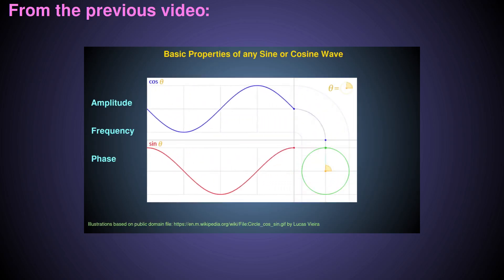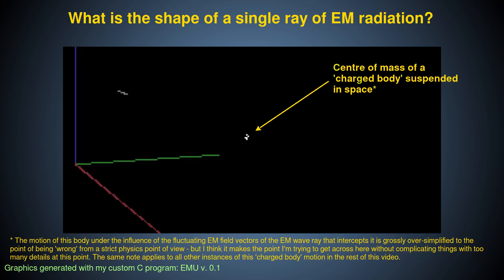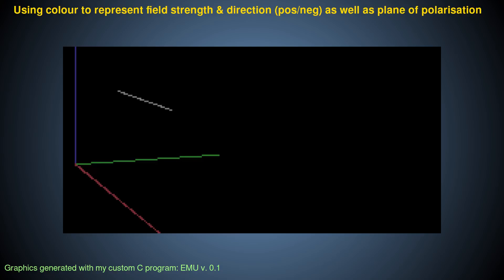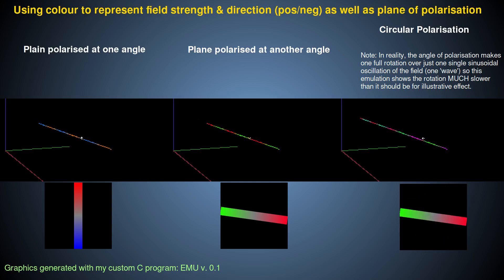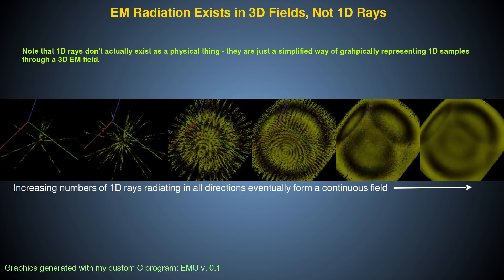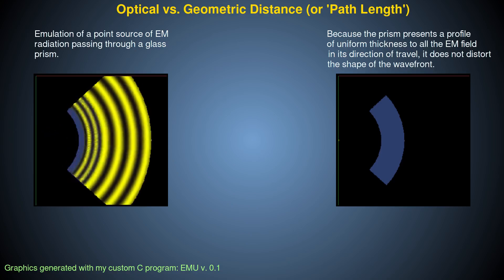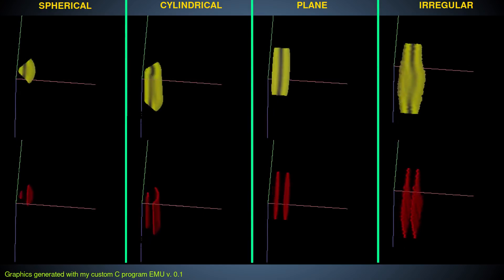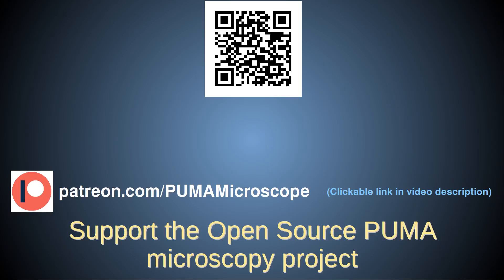Photology 3: Representing Waves and Wavefronts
In this third video I present ways to represent EM waves and interference patterns with less misleading visuals. I also explain the concept of a wavefront and how the shape of a wavefront encodes information about the optical structure of whatever the wave has passed through.

CONTENTS
00:00    Intro
00:37    Graphical Representation of EM Waves
04:15    Wavefronts
07:39    Ray diagrams vs. Wavefronts
07:51    Conclusions

4. Spread the word - post the news about PUMA and link to this YouTube channel on your social media sites and any other outreach method (tell your friends, colleagues, students or teachers and lecturers about PUMA, for example).

1. Why light 'slows down' in a medium (video by @ArvinAsh  ). This explains in more detail the concepts of group and phase velocity which I briefly described in layman's terms in my video at 06:01

2. In my videos I show the rotational polarisation axis rotating much slower than it actually does so as to demonstrate more clearly the concept of a rotating field vector axis. In reality the field vector rotates one full revolution per wavelength. If you want to know why, see these more physically accurate descriptions of rotational polarisation:

2. The official PUMA GitHub page where you can download the specs and source files to build or customise your own PUMA system:

3. The scientific peer reviewed publication on PUMA that was published in 2021 in the Journal of Microscopy (a journal of the Royal Microscopical Society) available here:

PJT 03.12.23